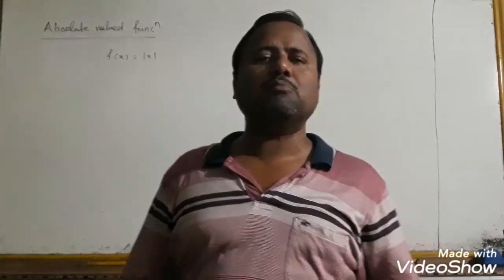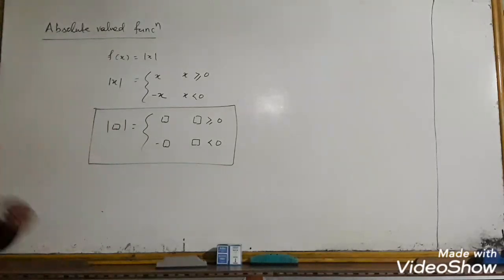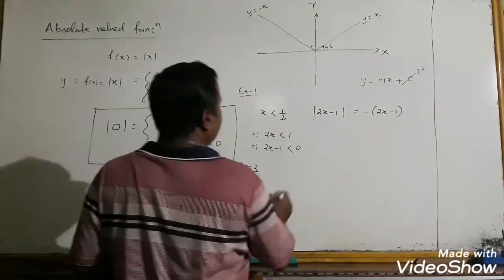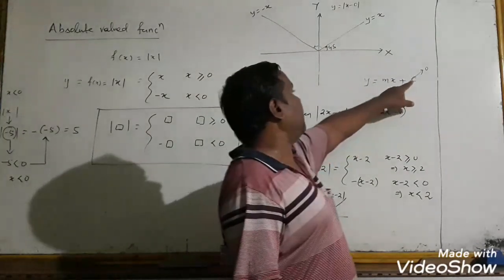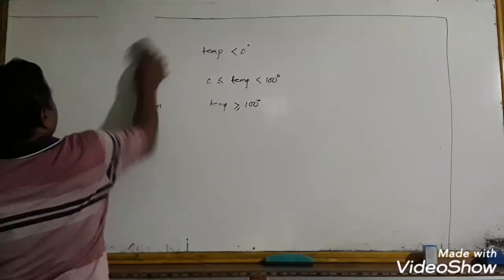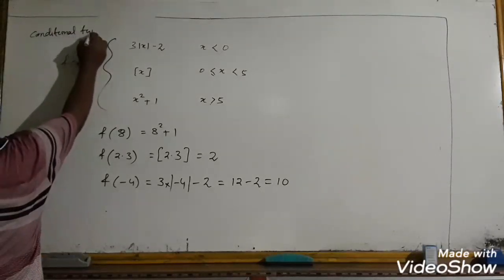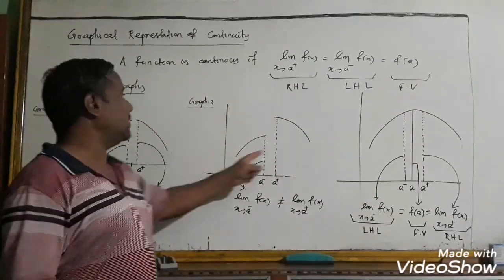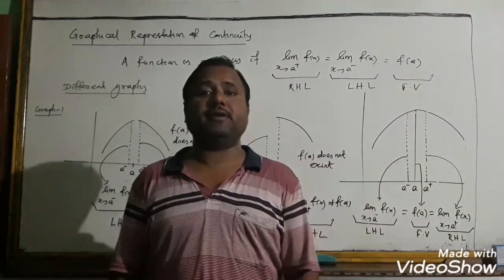Absolute Valued, Conditional function and Graphical Representation for Continuity Class 12 (part 3)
Contains absolute valued function and conditional function and graphs on Continuity for class 12.